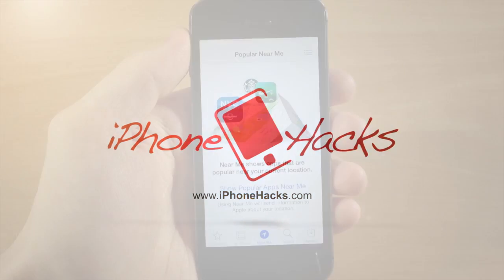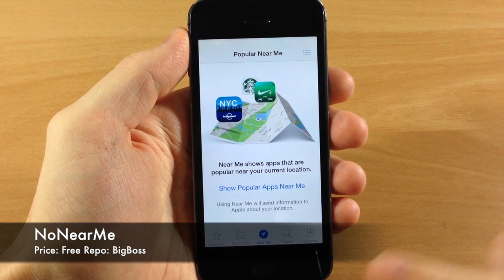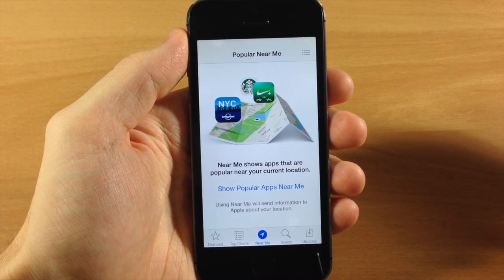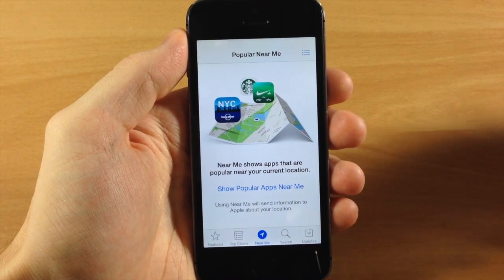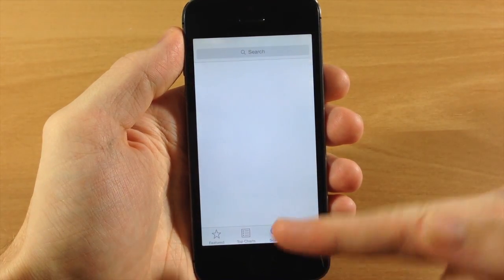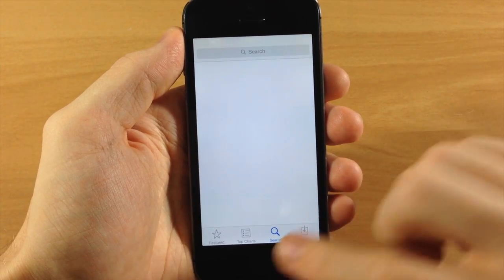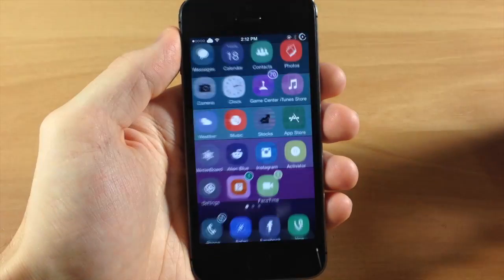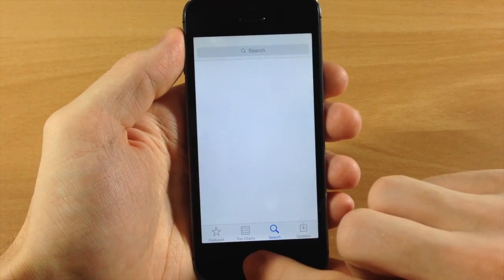NoNearMe gets rid of the annoying Near Me tab in the App Store - iPhone Hacks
This tweak gets rid of the middle "Near Me" tab in the App Store